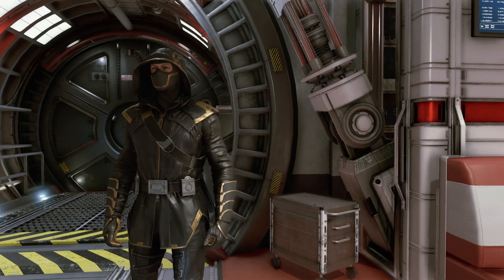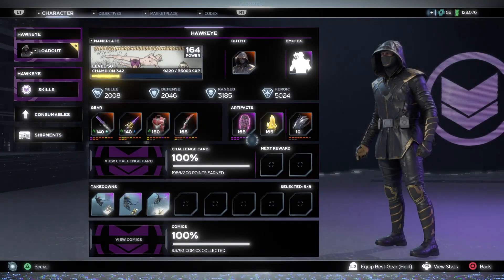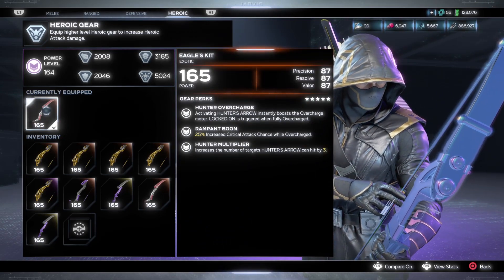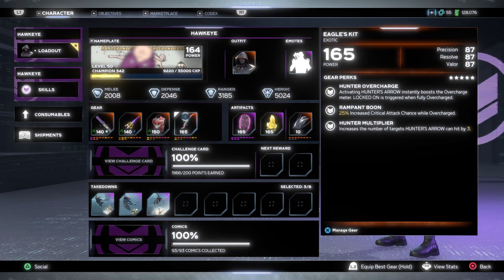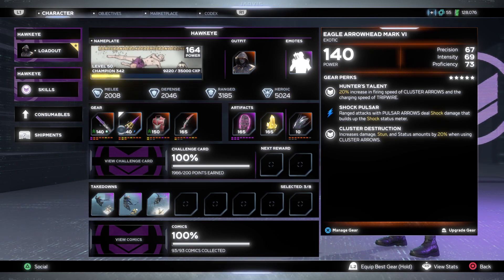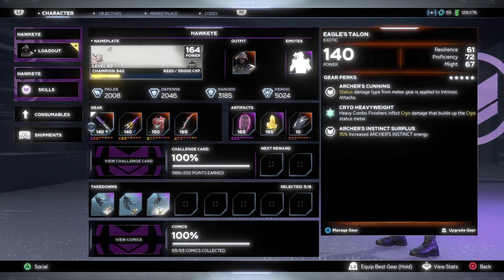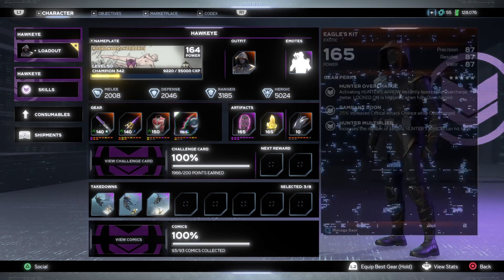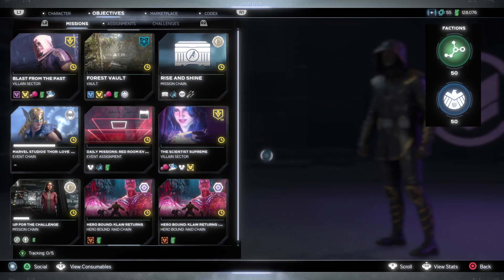Marvel's Avengers - Gear Guide: Hawkeye - Technical Power (Eagle) Gear Set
Here is a video about the technical power "Eagle" gear set for Hawkeye and where you can farm it.

Where to find gear for heroes (Science Table - Created by RJordie)

My content is catered for Adults, therefore if you’re under the age of 18, please make sure you have your parents’ permission to continue watching.